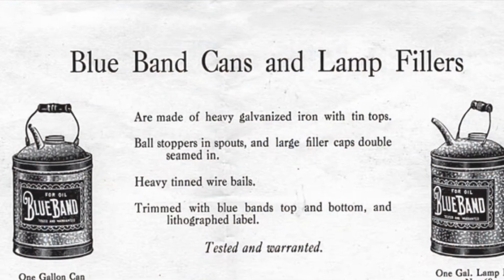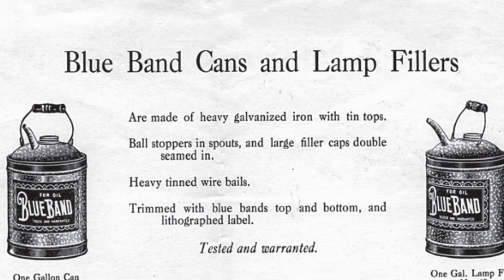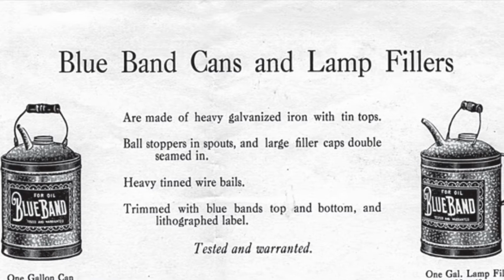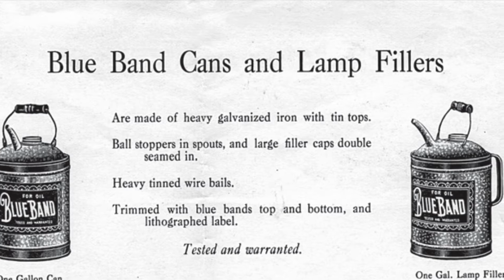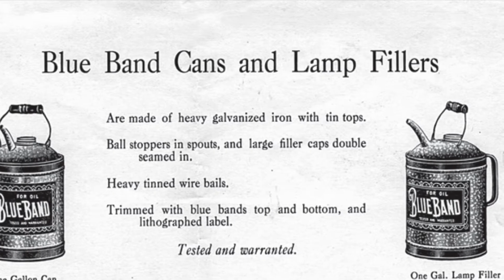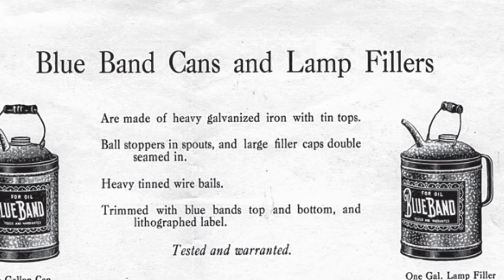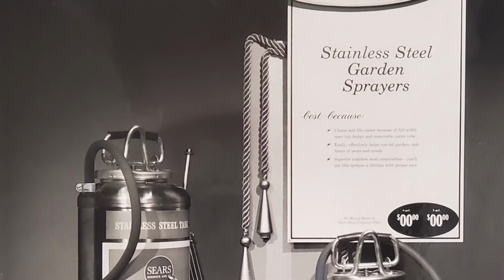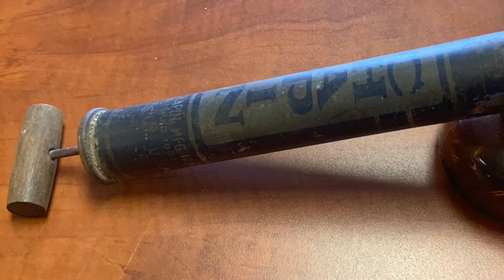Holland Land Office Museum Artifact Video Series: R.E. Chapin Manufacturing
HLOM Director Ryan Duffy shares the history of the R.E. Chapin Manufacturing Company. Chapin began as a hardware store in Oakfield, NY but came to Batavia in the 1890s and has been in the city ever since. It has grown over time to an international company shipping its products around the world. Chapin began with oil cans and other metal fuel containers, but now it is mostly known for its sprayer line.

If you would like to know more about the Holland Land Office Museum please visit our

If you like our videos please consider donating to museum so we can continue to bring you programming such as our Artifact Video Series. Or become a member of the museum. Memberships and donations are a major source of income for us. Please follow this link to purchase a membership or make a donation.

Be sure to check out some of our previous videos here in the Artifact Video Series Playlist